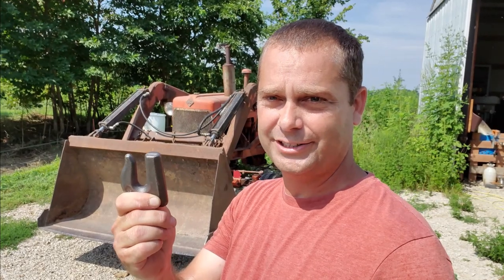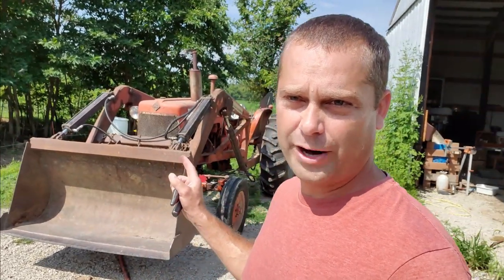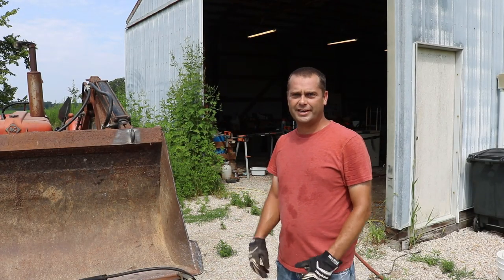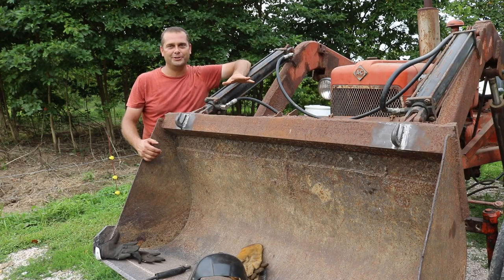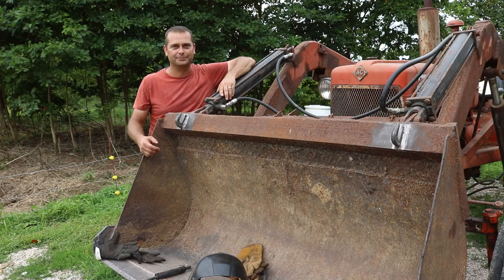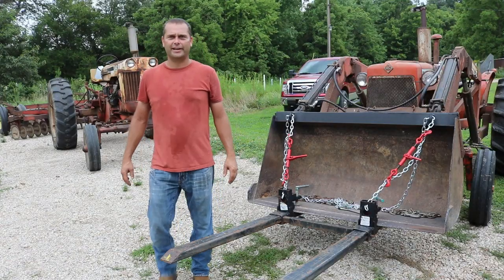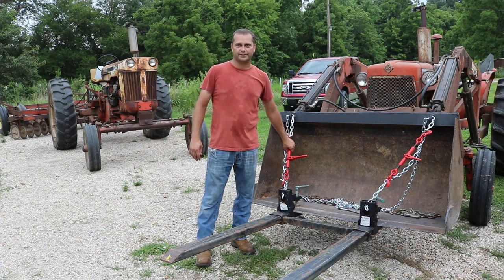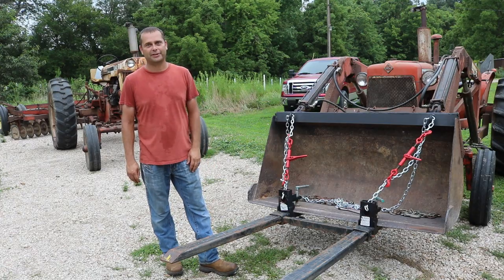Best Accessory for your Tractor Bucket for Less than $10. Weld on Grab Hooks.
Today I am adding weld on grab hooks to my loader bucket.  If you don't have a welder you can purchase bolt on grab hooks instead.  You can use these hooks as a lifting point to hoist heavy objects or equipment with chain.  Or you could use these hooks to attach equipment to the tractor bucket.  These hooks are fairly inexpensive and very handy to have.